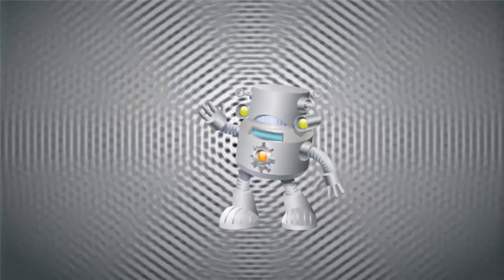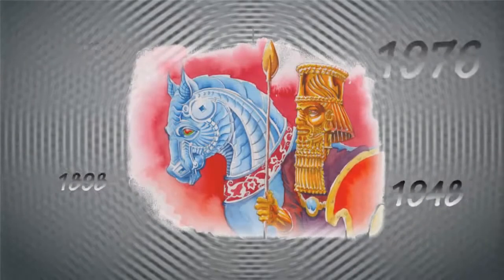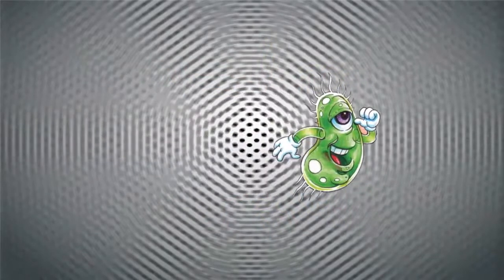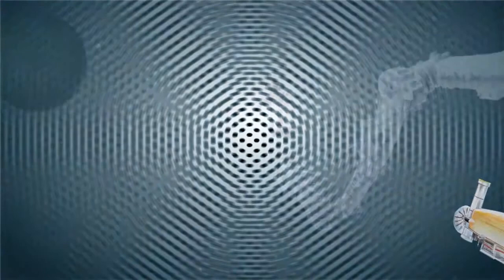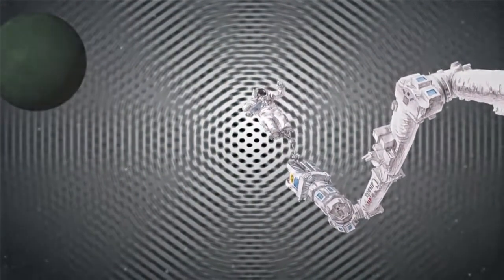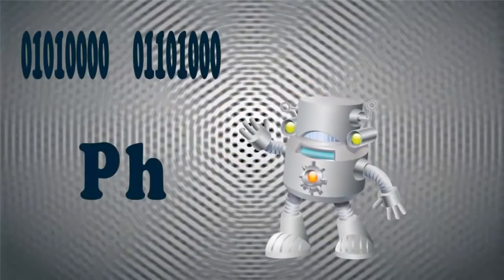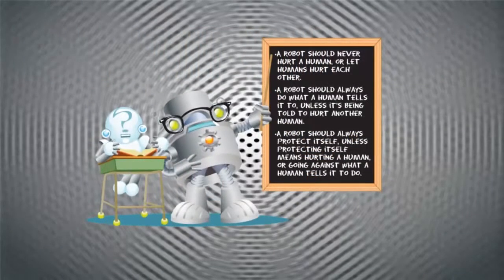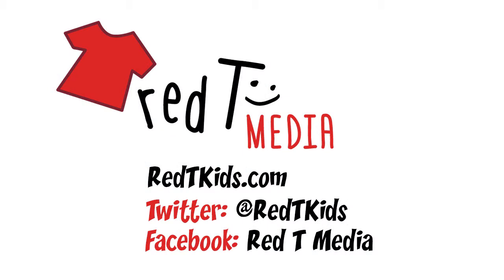According to Phil: A Young Thinker's Guide To Robots (Trailer)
What is a robot, anyway? How does it work and what can it do? Who made the first robot ? What's the difference between a robot and a human?

Find the answers to these questions and more in "According to Phil: A Young Thinker's Guide to Robots." Great for readers aged 7-11, and available in as a book and an interactive iPad app! Visit RedTKids.com for links to books, interactive apps and more!